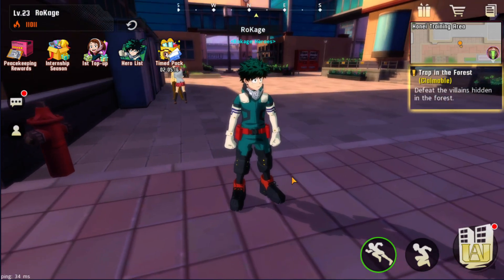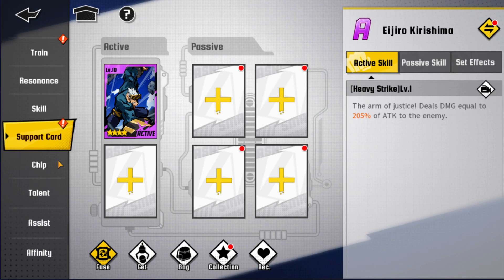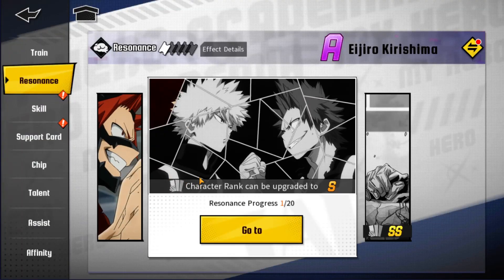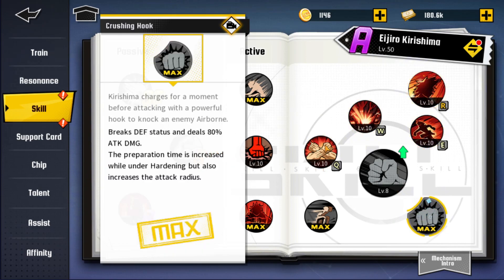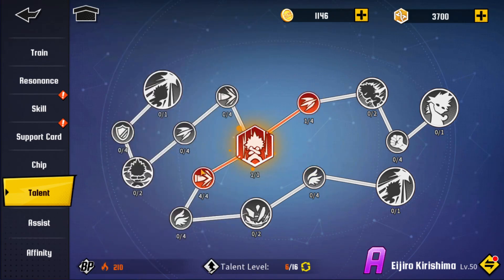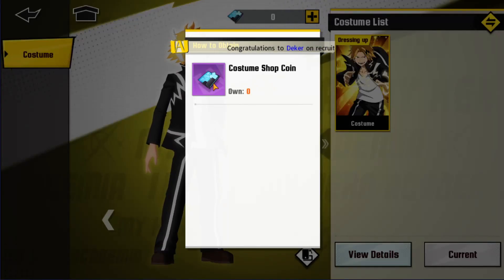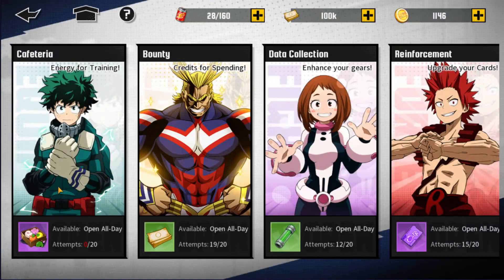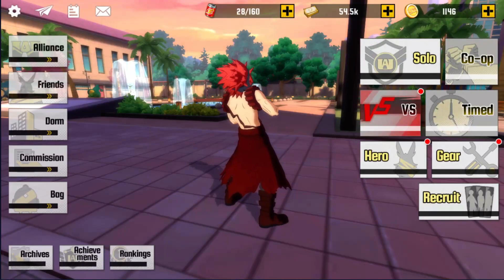HOW TO LEVEL UP, ENHANCE & AWAKEN THE UNITS (GLOBAL GUIDE) My Hero Academia Strongest Hero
EPIC GAME!

MHA

Title: HOW TO LEVEL UP, ENHANCE & AWAKEN THE UNITS (GLOBAL GUIDE) My Hero Academia Strongest Hero